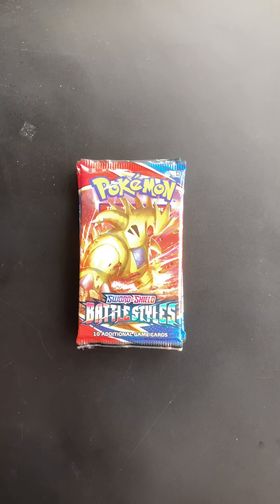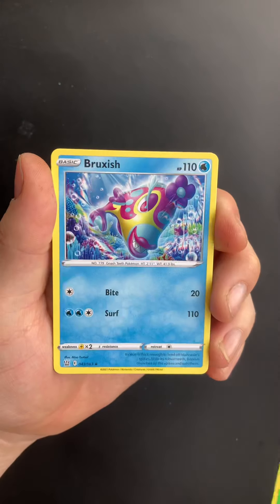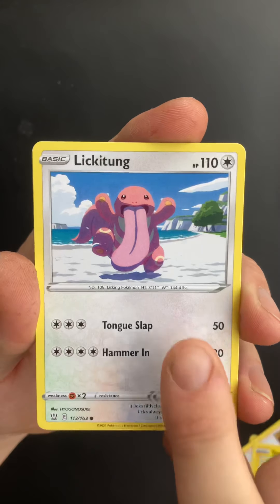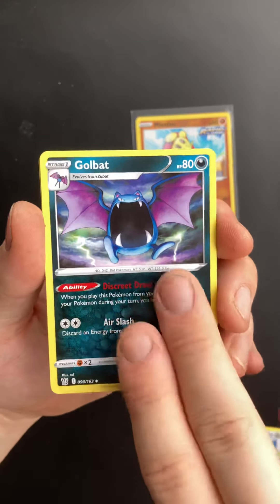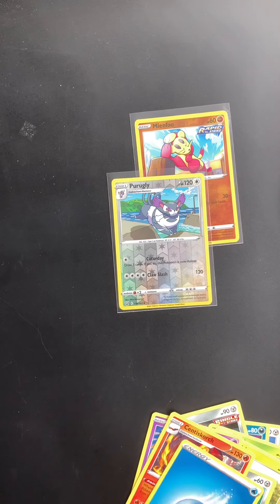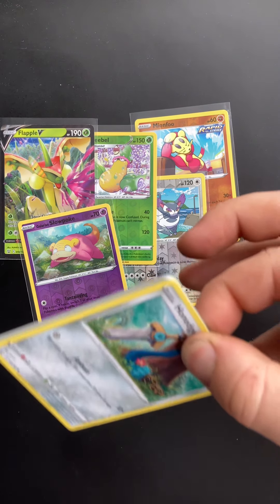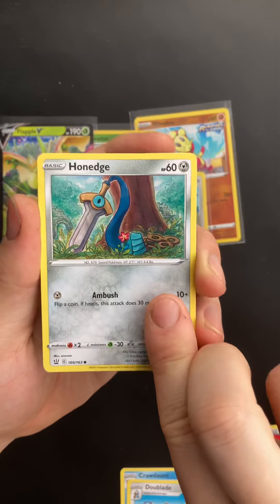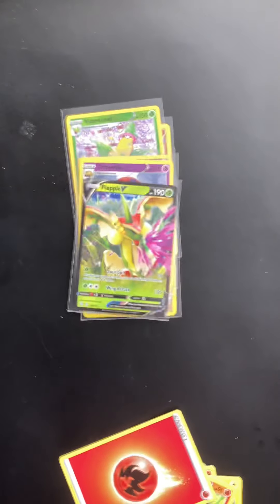Pokémon booster pack opening battle styles (another v card)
Instagram Zacspokestop